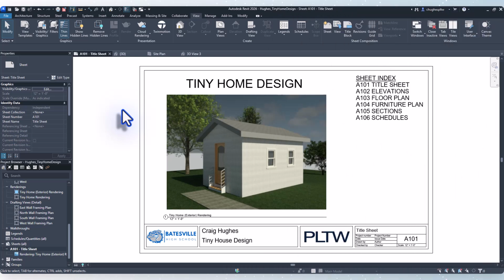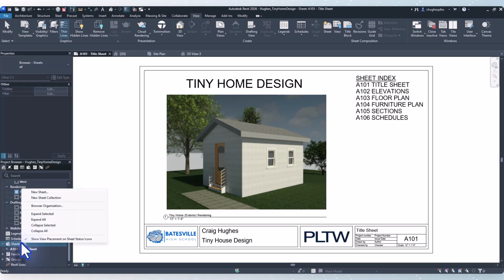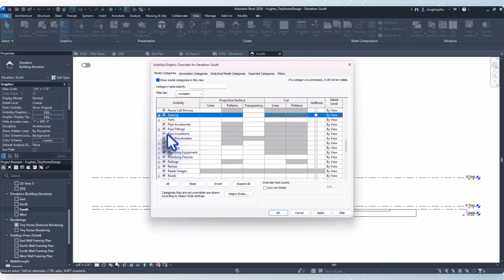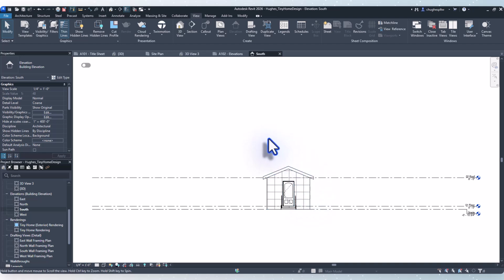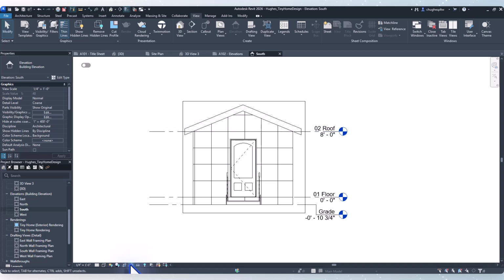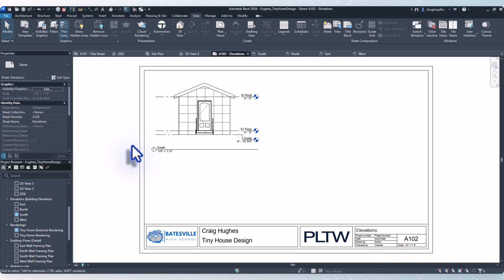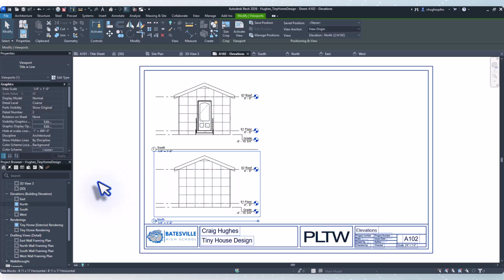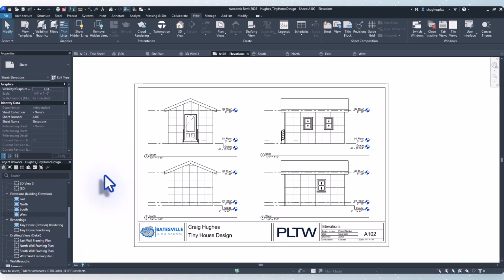PLTW CEA - Revit 2026 - Tiny Home - A102 Elevations